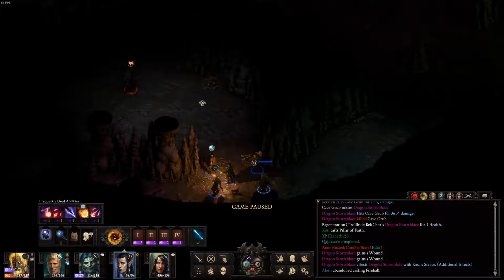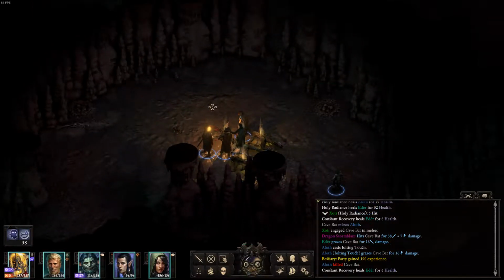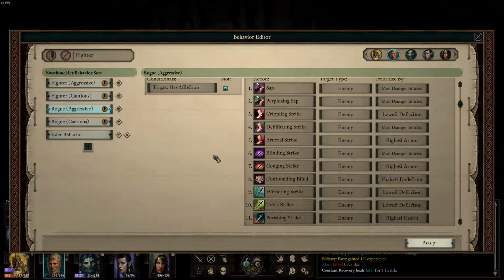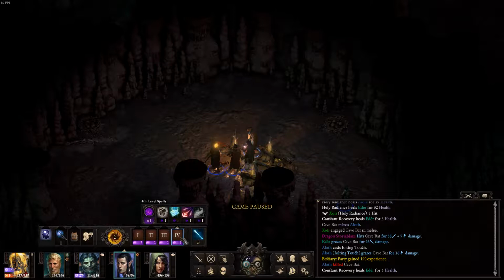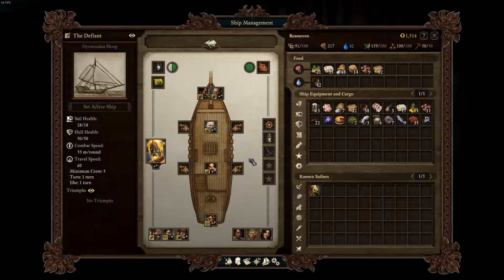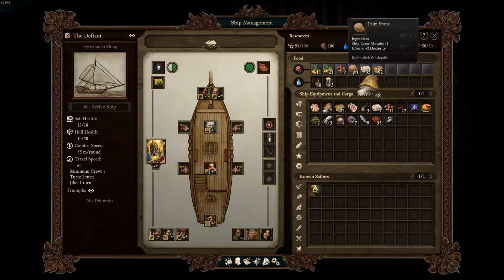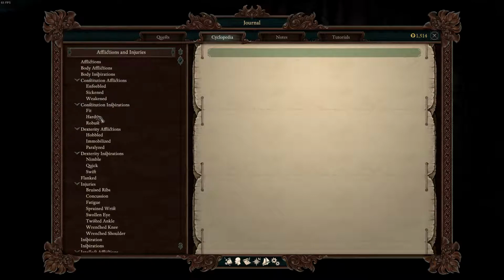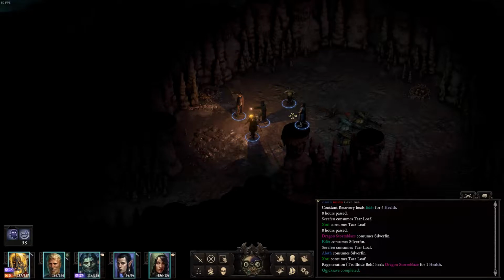Pillars of Eternity 2 Ship and Camping Plus More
Covering a bit more on combat, ship management, camping, and some other misc. tips that I can come up with.